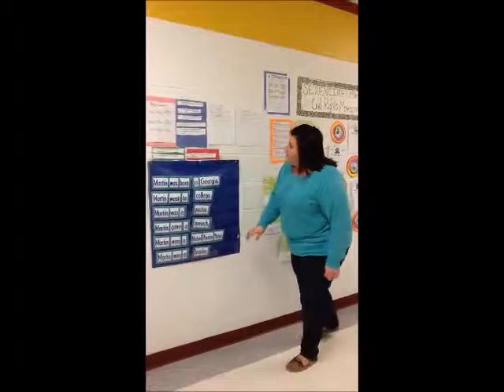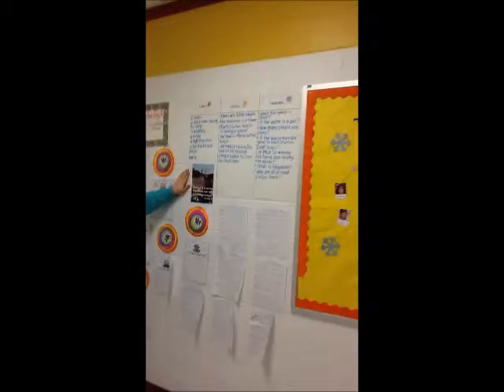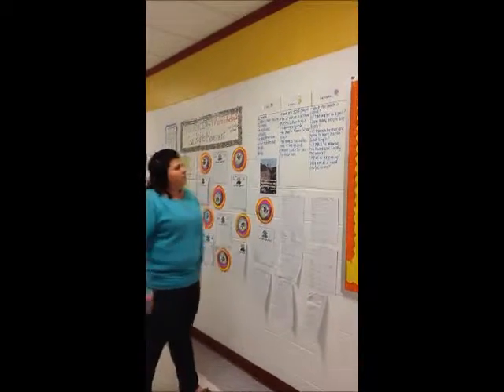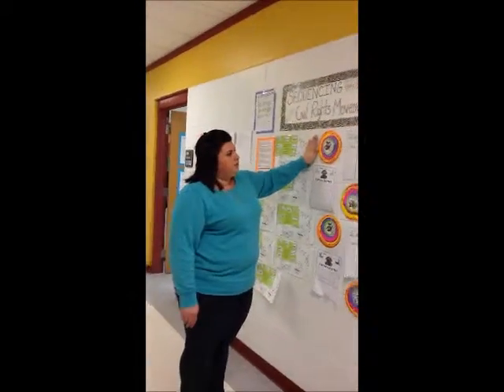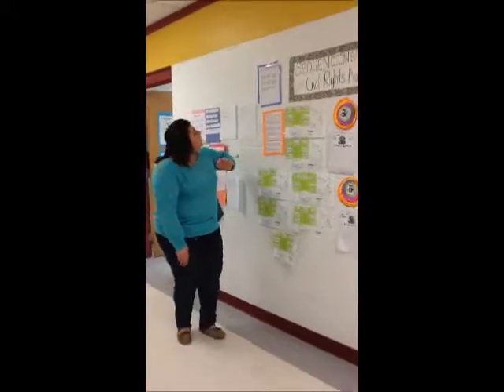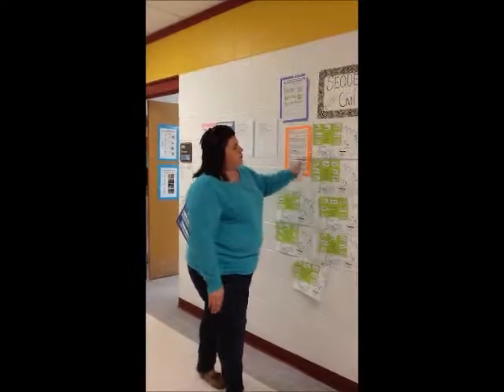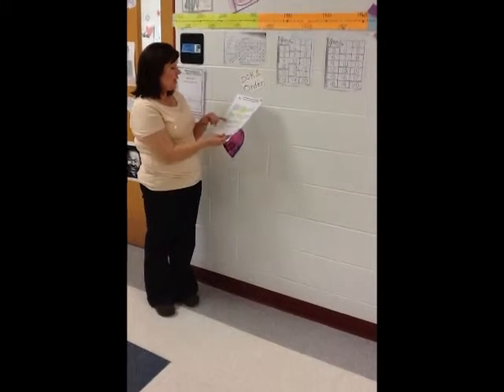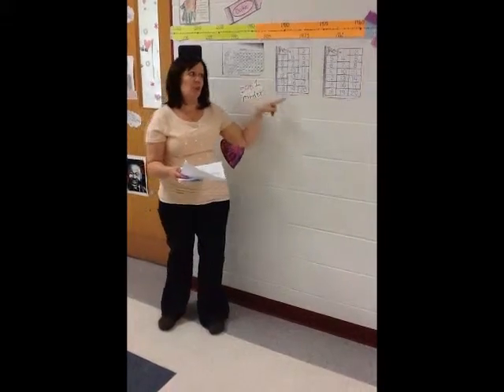Special Education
Mastery Matrix